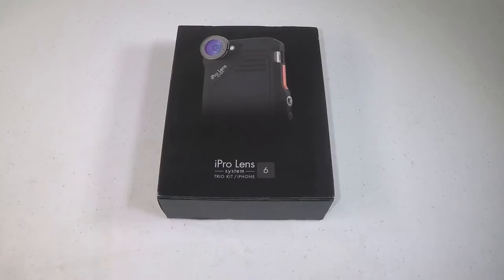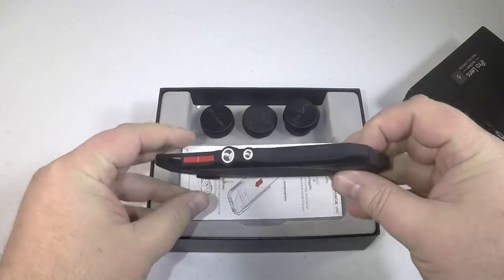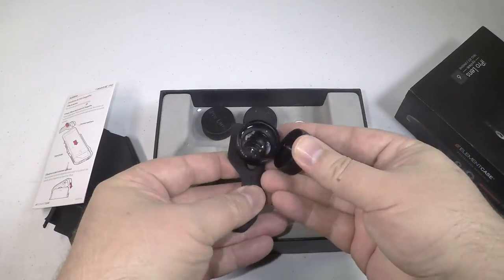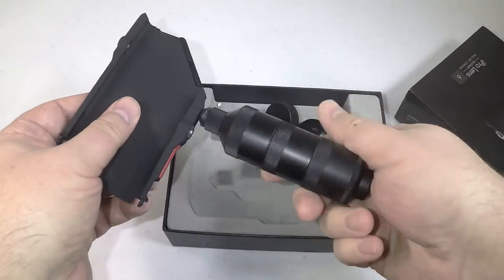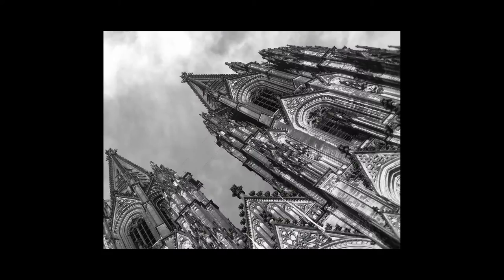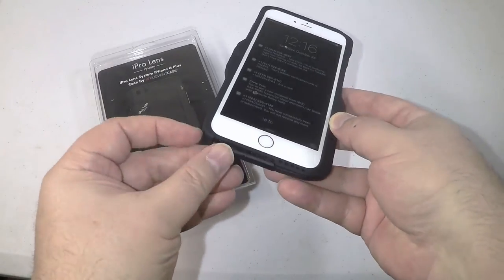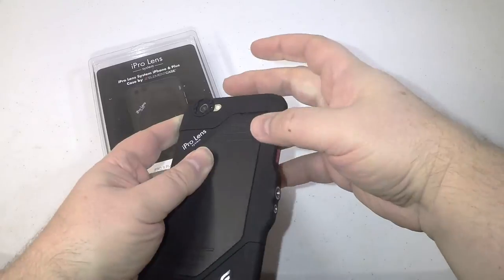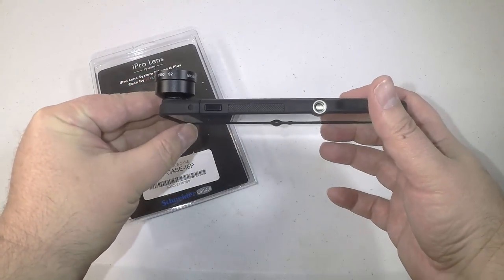iPro Lens System By Schneider Optics for iPhone 6 and 6+ Unboxing Review